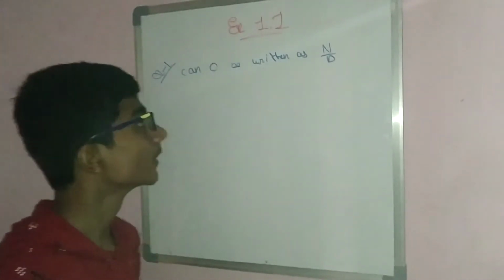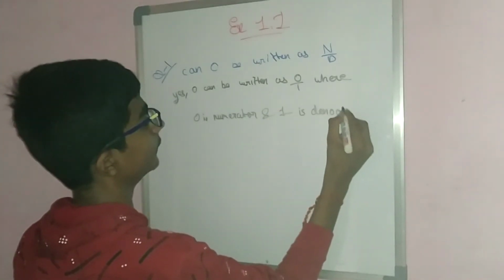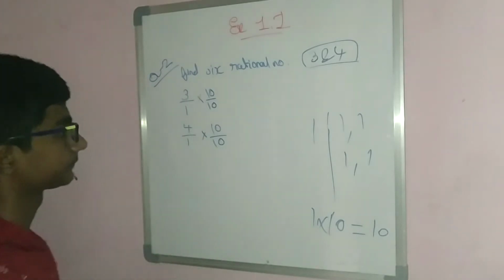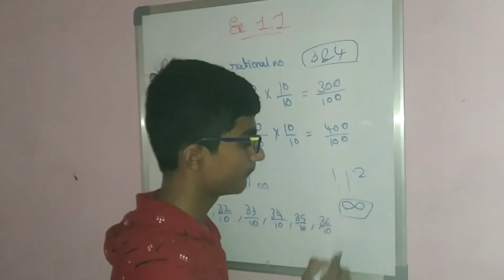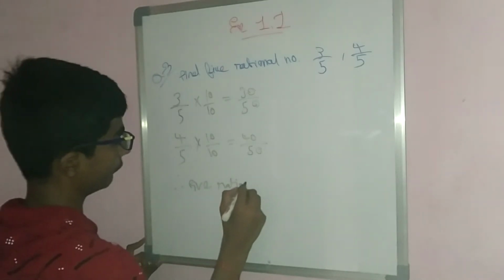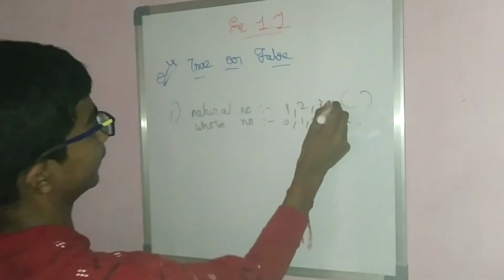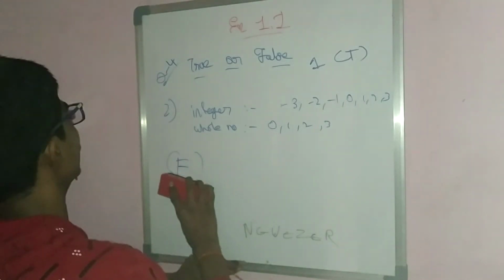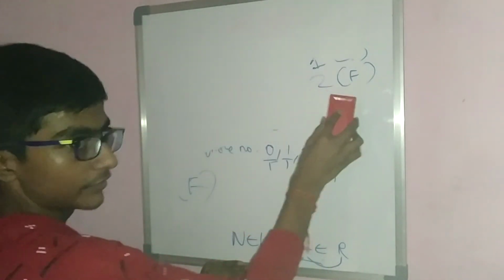Class 9th Maths Chapter 1 Part 2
Request all to provide your valuable feedback in form of comments about the content and value I've tried to add.